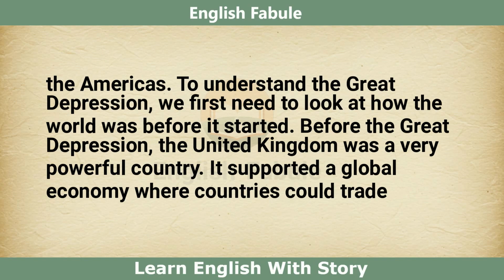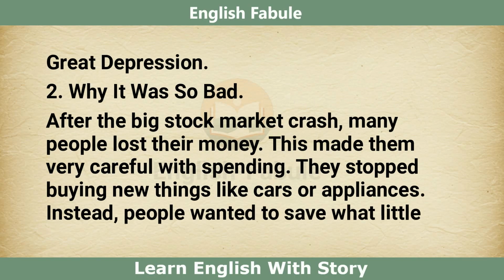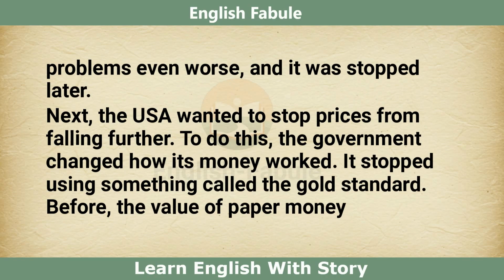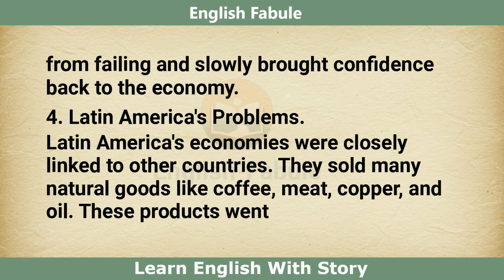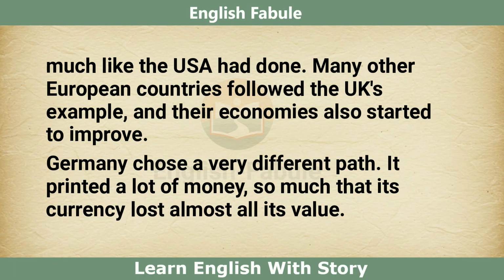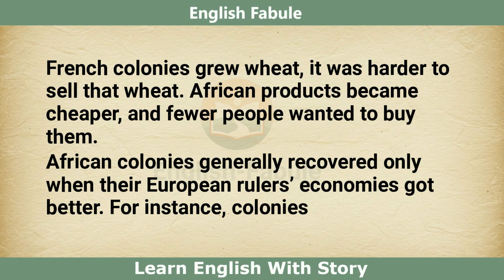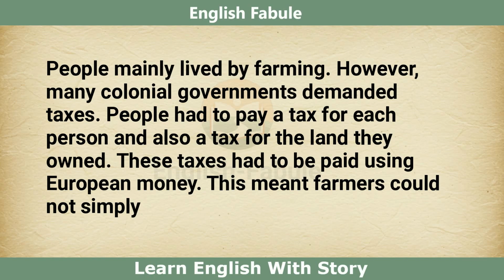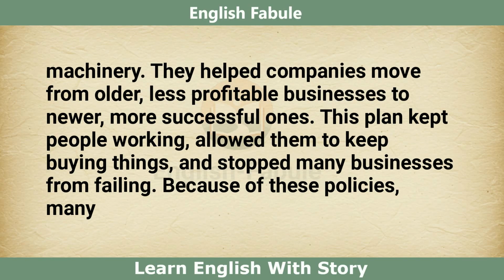The Great Depression || 🇺🇸📉 Learn English Through Story Level 2 || Graded Reader 🎧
Want to make learning English simpler?

This video has a simple English story for you. You can listen to the story and read the words on the screen at the same time. Learn English by listening to the fascinating story of "The Great Depression"!

In this video you can:

* Read the story as you listen.
* Get better at listening, speaking, reading, and writing in English.

Click here to start listening and learning now! 📚🎓